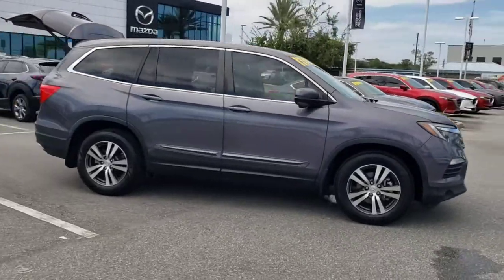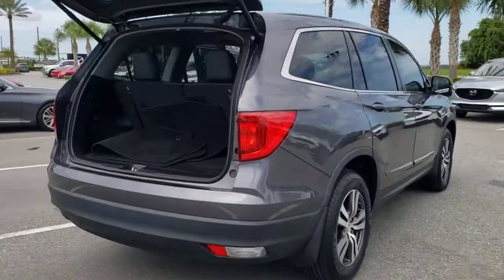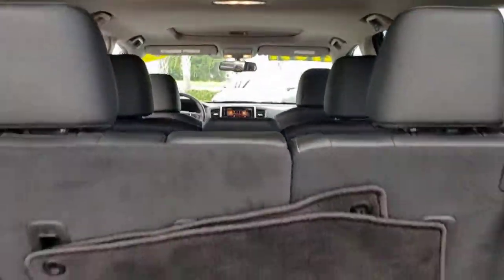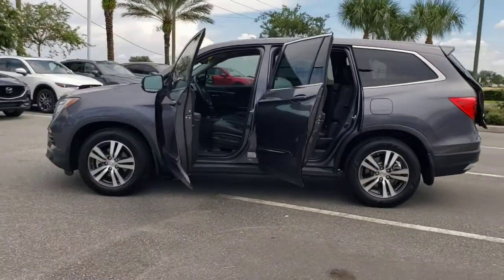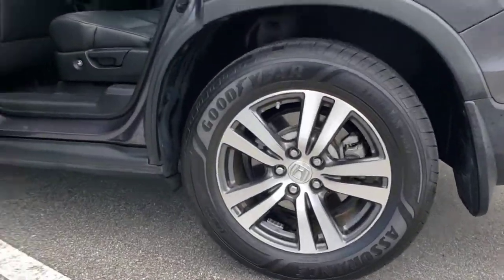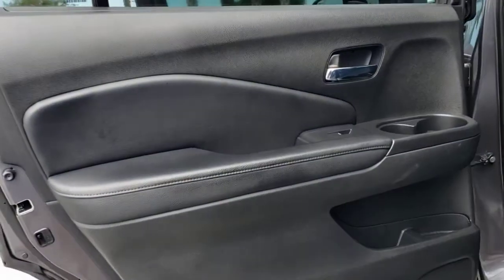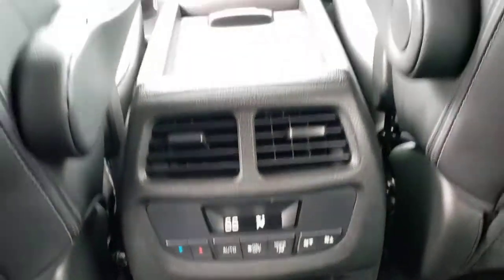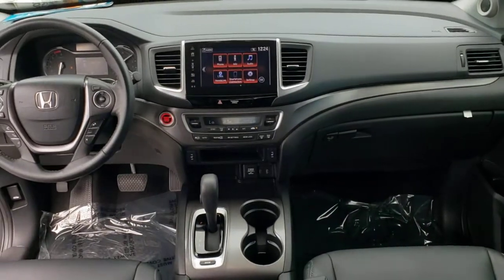2017 Honda Pilot Davenport, Clermont, Winter Garden, Orlando, Ocala, FL PM1721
Modern Steel Metallic Used 2017 Honda Pilot available in Clermont, Florida at Headquarter Mazda. Servicing the Davenport, Winter Garden, Orlando, Ocala, FL area:

Headquarter Mazda
17500 FL-50

CARFAX One-Owner, **BACK UP CAMERA**, **BLUETOOTH**, **LEATHER**. Odometer is 10755 miles below market average! 19/27 City/Highway MPGbrAwards:br * 2017 IIHS Top Safety Pick+ (When equipped with Honda Sensing and specific headlights) * 2017 KBB.com 10 Best Certified Pre-Owned 3-Row SUVs Under $30,000 * 2017 KBB.com 12 Best Family Cars * 2017 KBB.com Best Buy Awards * 2017 KBB.com Brand Image Awards * 2017 KBB.com 10 Most Awarded BrandsbrKelley Blue Book Brand Image Awards are based on the Brand Watch(tm) study from Kelley Blue Book Market Intelligence. Award calculated among non-luxury shoppers.  Kelley Blue Book is a registered trademark of Kelley Blue Book Co., Inc.brbrWe are conveniently located just a few minutes West of Downtown Orlando, just off the Florida Turnpike between Winter Garden and Clermont! It's one of the easiest drive in Central Florida! Remember: GET THE MAZDA SPIRIT here at Headquarter Mazda! So take the easy drive from almost anywhere in Central Florida to visit us or just call one of our Professional Inventory Specialist for more information and schedule a VIP appointment.